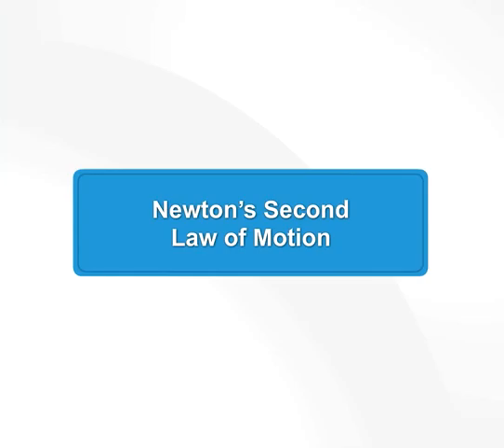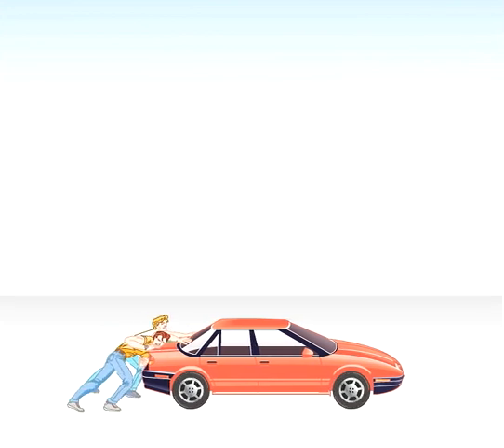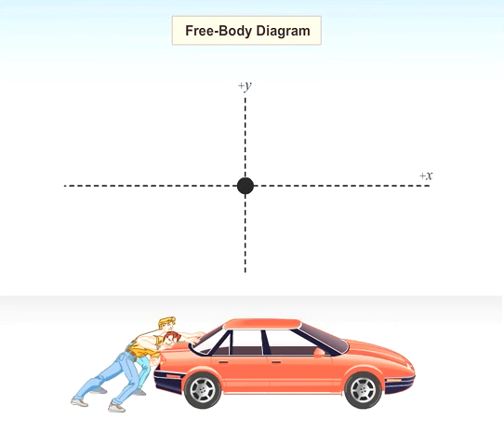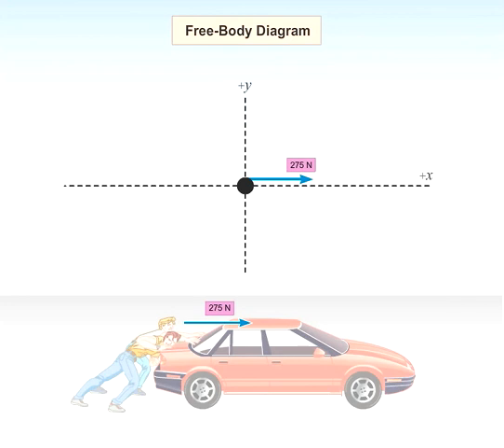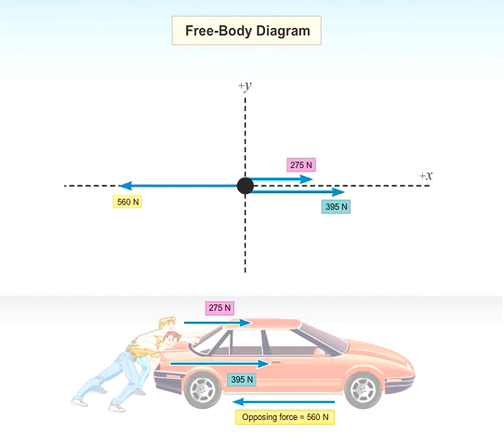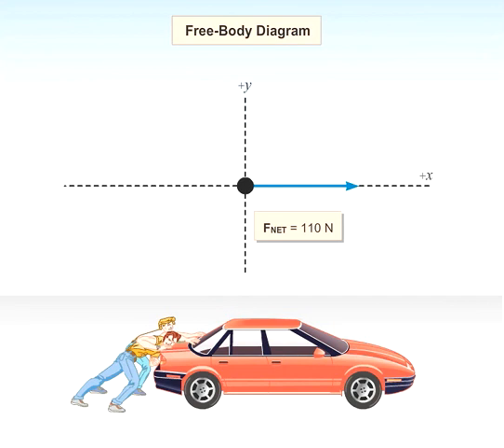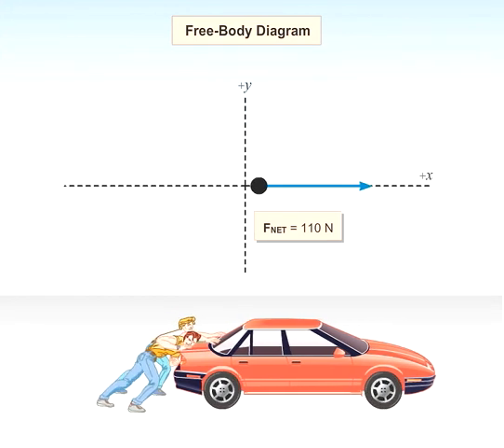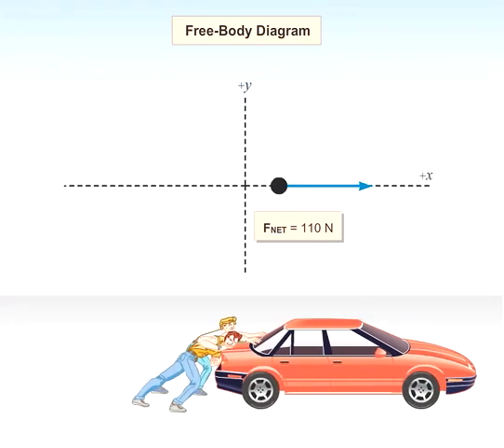Newton’s Second Law of Motion 9